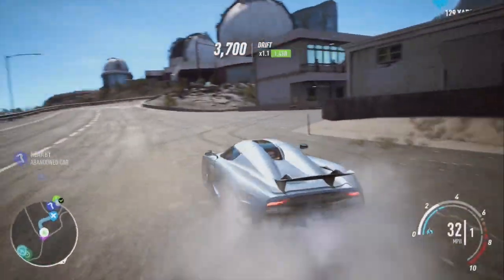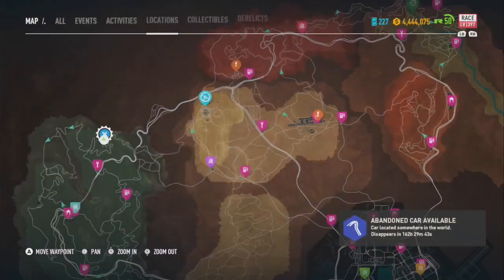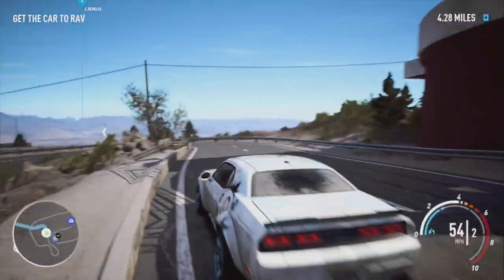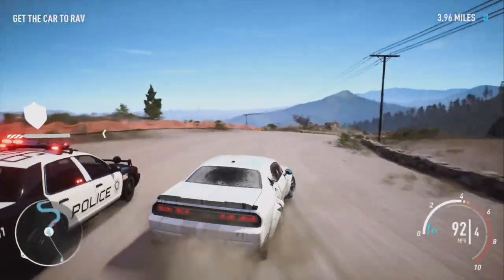Need For Speed Payback NEW Abandon Car Location ***COLD RIM CHALLENGER***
We have the abandon car location in Need For Speed Payback. We show you were it is fast and easy. Get Natalia Nova Pagani before its too late. Such a great drift build car and its free..